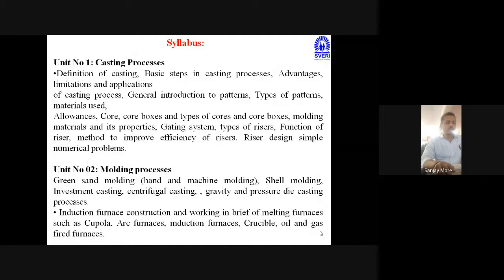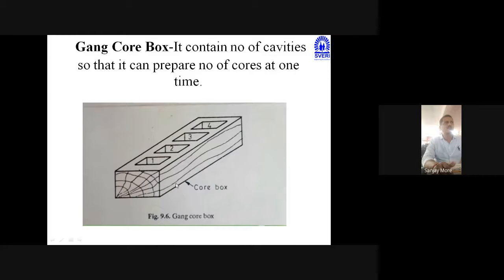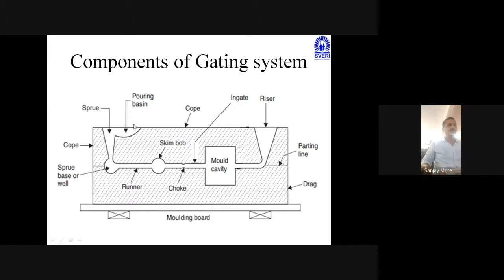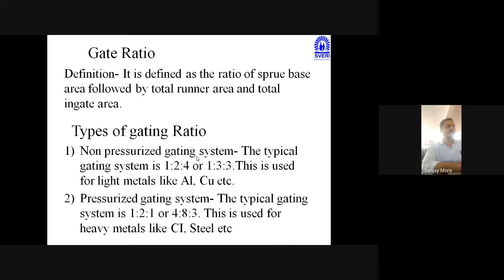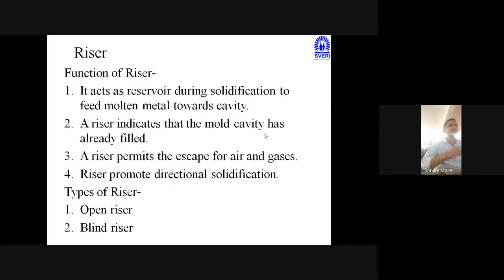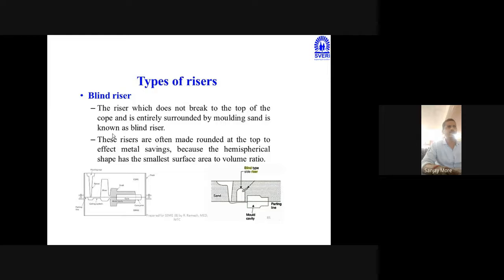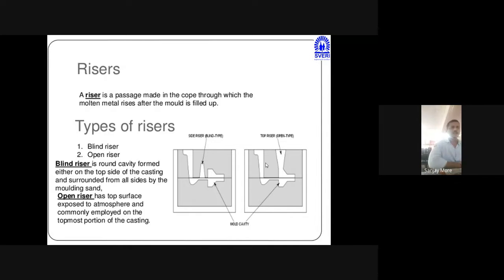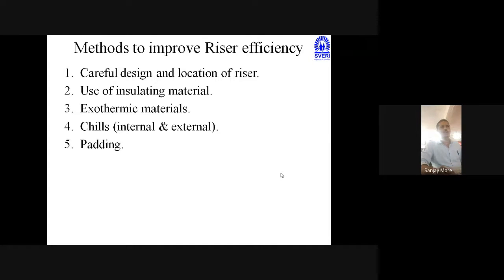Manufacturing Process Lecture no 13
Riser and its types